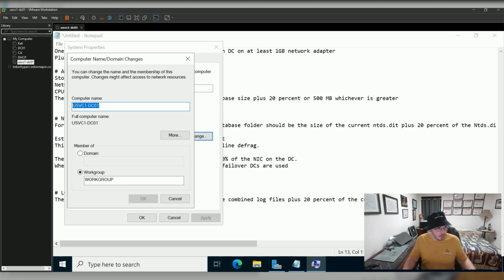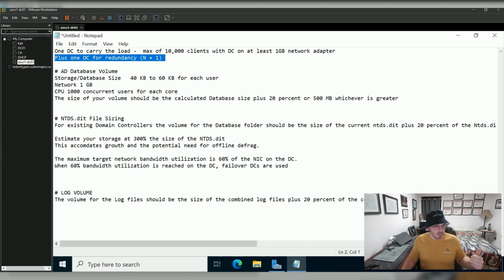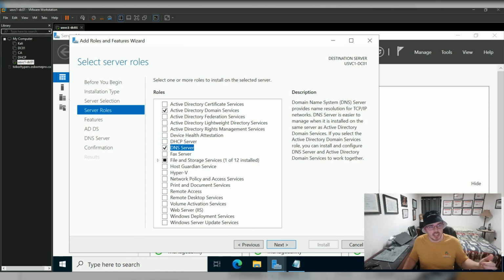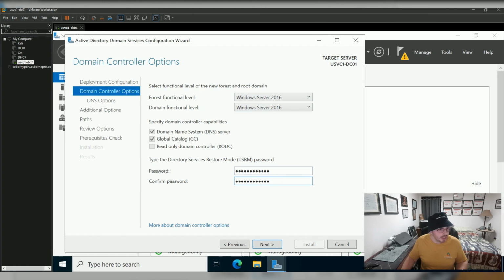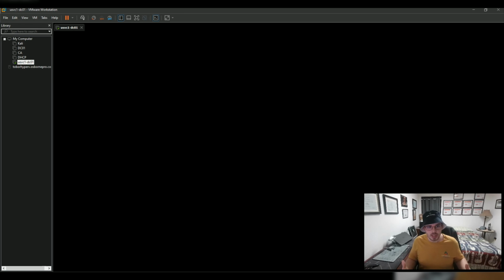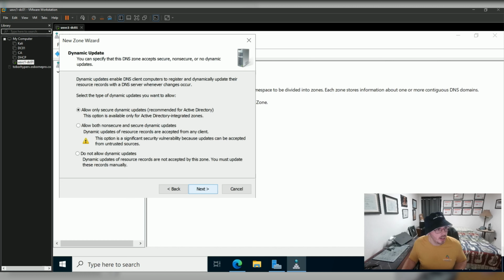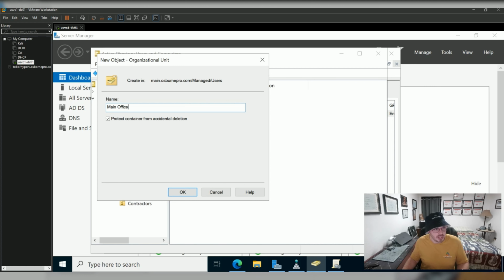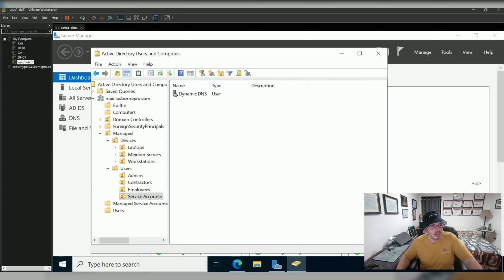How To Install Windows Server 2022 Active Directory (AD DS)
I (tobor), cover How To Install Active Directory Directory Services (AD DS) on Windows Server and how to perform initial configuration actions. If you have any questions about this video please leave them in the comments down below.

0:00 Intro
0:42 Hostname Naming Convention
1:40 Domain Naming Options to Avoid Split Brain DNS (DO NOT USE .local, .lan, or .corp)
3:19 Capacity Planning Notes
6:53 Install AD DS Roles and Features
8:58 Domain Naming Conventions. Use a TLD!!!
9:57 Promote Domain Controller and Conifgure Domain Forest
14:29 Staically Set IP Address of Domain Controller
15:56 Verify Services are running and SYSVOL is being shared
17:00 Split Brain DNS is not an issue demonstration
17:26 DNS Reverse Lookup Zone Created
19:46 Active Directory OU Structure
24:23 Add short domain to User Logon Names
26:24 Thank you for watching!